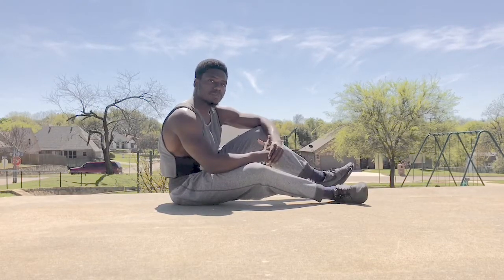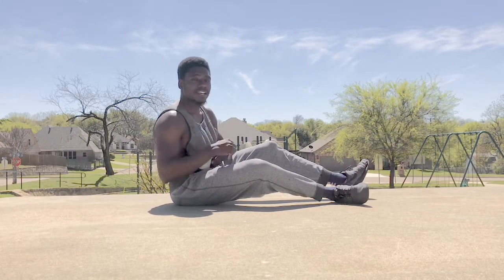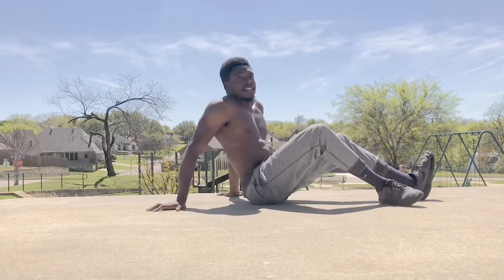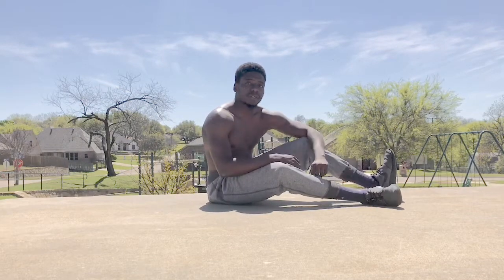Effective Home ABS Workout | NO EQUIPMENT OR GYM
This become calisthenics video will show you some body weight works you can do at home or the park without any equipment needed. All you need is your body and your home.